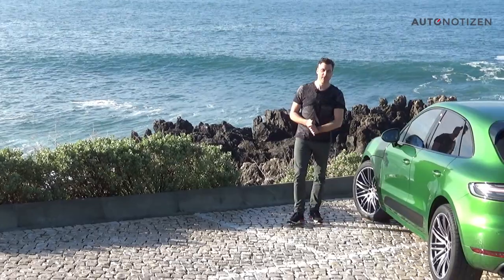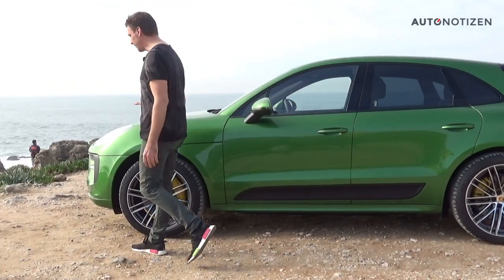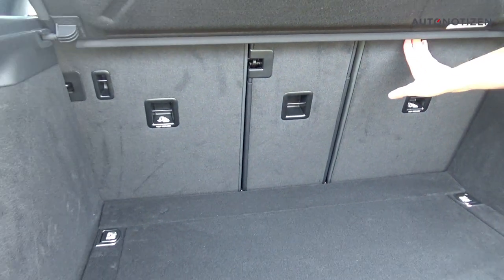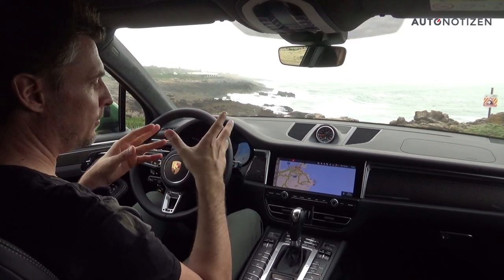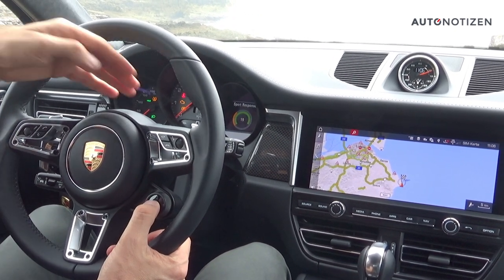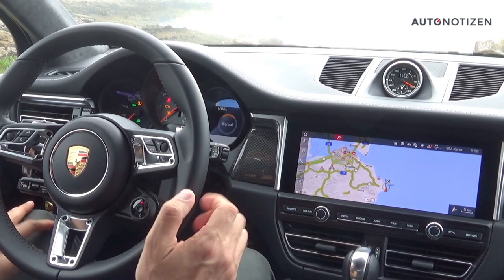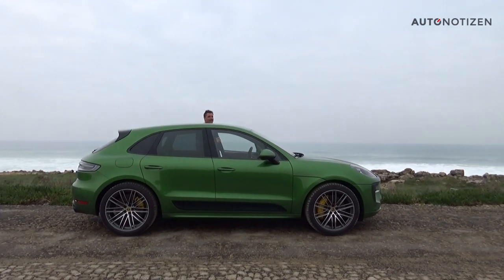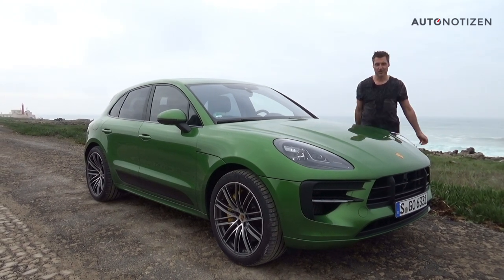Porsche Macan GTS 2020: Review of the test drive - not (!) on the German Autobahn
First Drive, not on the German Autobahn but in Portugal: The new Porsche Macan GTS is offering a 2.9 litre V6-biturbo with 380 horsepowers. How does the sporty engine fit into the medium-sized Porsche SUV? Enjoy our English language video review of the new Porsche Macan GTS!

Acceleration 0-100 km/h: 4,7 seconds (with Sport-Chrono-Pack)

Topspeed: 261 km/h

Base Price in Germany: 77.880 Euros
Testcar configuration: 111.301,15 Euros (German price list)

Camera: Andreas Hof
Moderation: Bernd Conrad
Video Copyright: autonotizen.de, Bernd Conrad